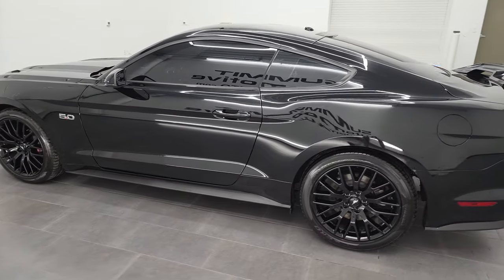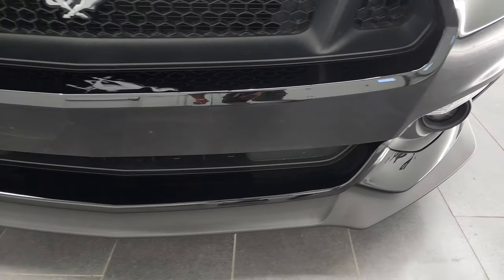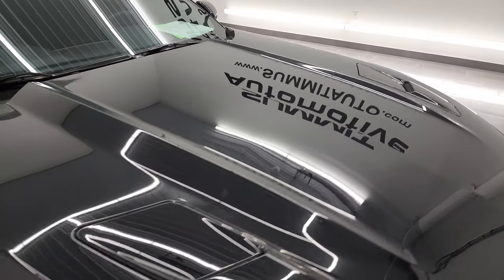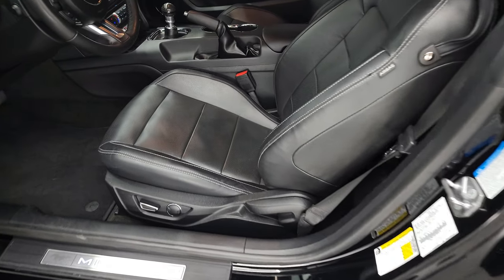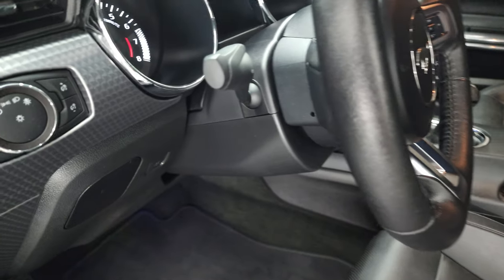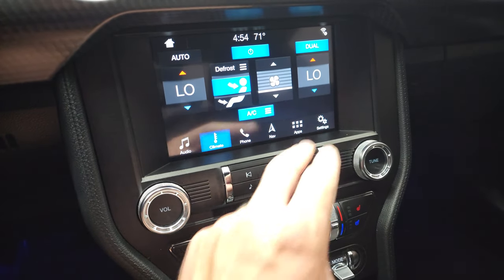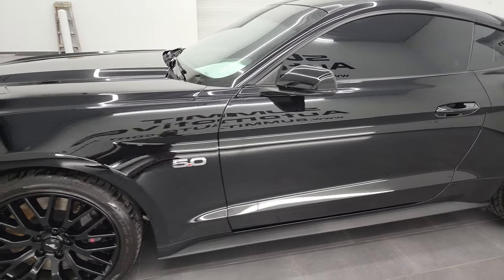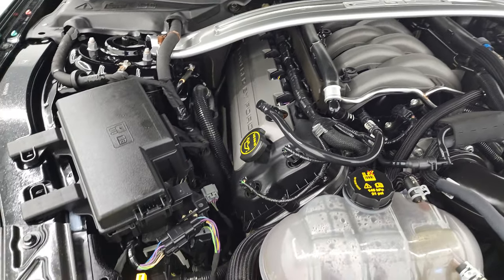2017 FORD MUSTANG GT PREMIUM PERFORMANCE PACKAGE BLACK 4K WALKAROUND 13087Z SOLD!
This 2017 FORD MUSTANG GT PREMIUM PERFORMANCE PACKAGE IN SHADOW BLACK FOR SALE IN FOND DU LAC OSHKOSH WISCONSIN 54935 is the vehicle we did walk around review of today.

Thank you for checking out this video of this 2017 FORD MUSTANG GT PREMIUM PERFORMANCE PACKAGE IN SHADOW BLACK FOR SALE IN FOND DU LAC OSHKOSH WISCONSIN 54935

STOCK: 13087Z
PRICE: $40,991
MILES: 16,533
MAKE: FORD
MODEL: MUSTANG GT PREMIUM
VIN: 1FA6P8CF3H5309356Stock
LOCATION: FOND DU LAC OSHKOSH WISCONSIN, 54937 TRUCKS ON 41

CLEAN TITLE HISTORY! CLEAN CARFAX! 5.0 Liter DOHC V8 Engine, 435 Horsepower, Two Door Coupe, GT Premium Package, GT Performance Package, 6 Speed Manual Transmission Stick Shift, Rear Wheel Drive RWD 4x2 Two Wheel Drive, Factory GPS Navigation System, Reverse Backup Camera Rearview Camera, Dual Rear Exhaust, Dual Power Air Conditioned Ventilated and Heated Seats, Black Ebony Leather Seats, Bucket Seats, Power Mirrors With Built-in Blindspot Mirrors, Advancetrac with Electronic Stability Traction Control, 3.73 Gear, Pirelli Pzero 255/40 ZR19 Front Tires, Pirelli Pzero 275/40 ZR19 Rear Tires, Painted Alloy Rims Premium Wheels, Brembo Front Disc Brakes, Decklid Spoiler, HID High Intensity Discharge Headlights, LED Fog Lights, LED Running Lights, LED Tail Lamps, Reverse Sensors, Easy Fuel Capless Fuel Fill, AM / FM Radio Tuner, Sirius/XM Satellite Radio Capabilities Sirius / XM, Sync 8" Touchcreen Radio, CD Player, Microsoft SYNC System with Bluetooth, Hands-Free Audio System Blue Tooth, Android Auto Compatible, Apple Car Play Compatible, USB Jack Portable Audio Connection, Keyless Entry System, Push Button Start, Rear Window Defroster, Driver and Passenger Front Air Bags, L.A.T.C.H. Child Safety System, Side Curtain Air Bags SRS Safety Restraint System, Multi-Function Steering Wheel Controls, Homelink System with Three Programmable Buttons for Garage Doors, Lighting Systems & Security Systems, Compass, Outside Temperature Display and Mileage Display, Dual Multi-Zone Climate Control , Fold Down Rear Seats, Factory Floormats, Ambient Color Change Lighting, Air Conditioning AC, Cruise Control, Power Locks, Power Windows, Automatic Headlights Autolamp, Tilt/Telescope Steering Wheel, Black, CLEAN AUTOCHECK! Very very clean inside and out! This is one of the sharpest 2017 Ford Mustang GT Premium Coupes we have ever had on our lot! Make your move before this super clean ride is gone!

STOCK: 13087Z
PRICE: $40,991
MILES: 16,533
MAKE: FORD